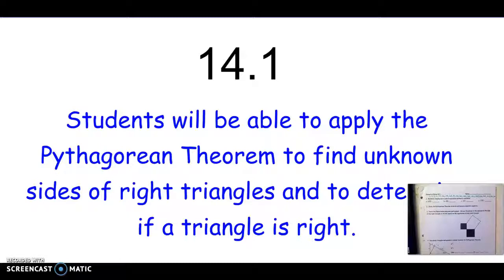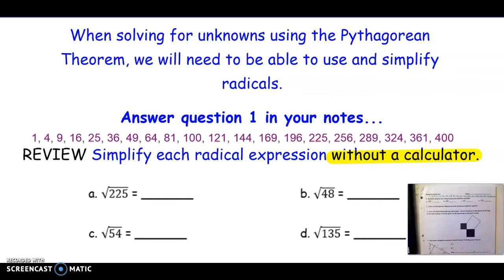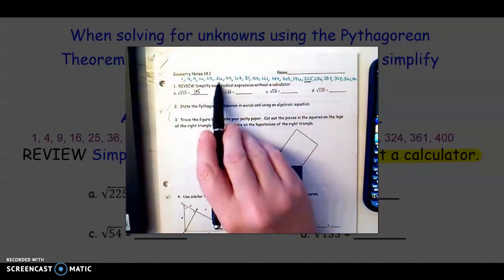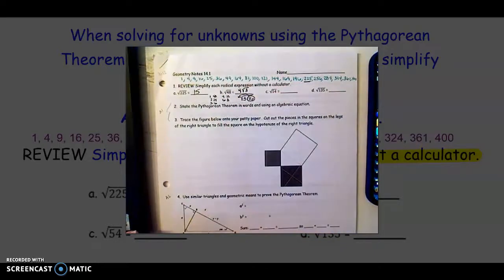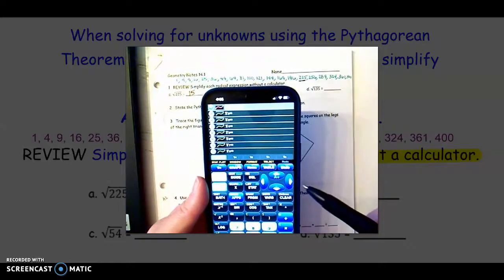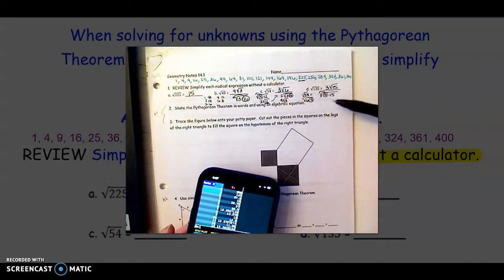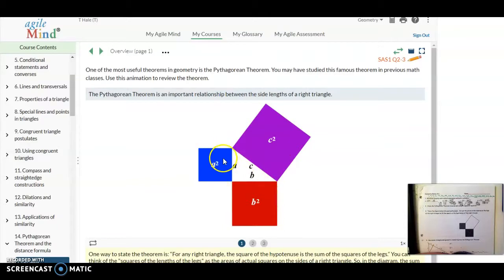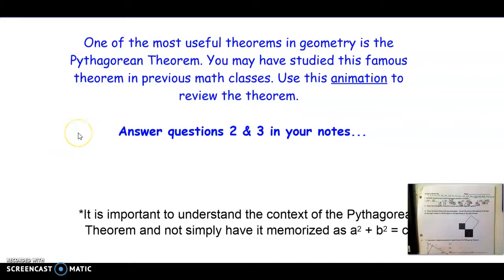14.1, Video 1